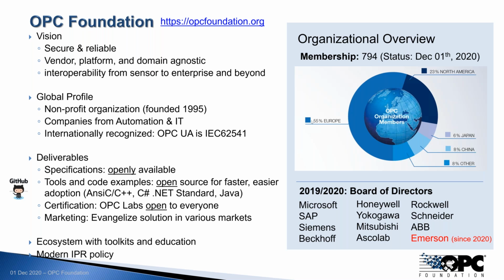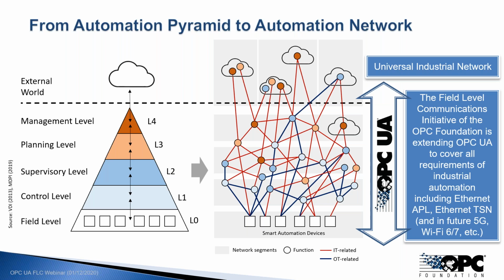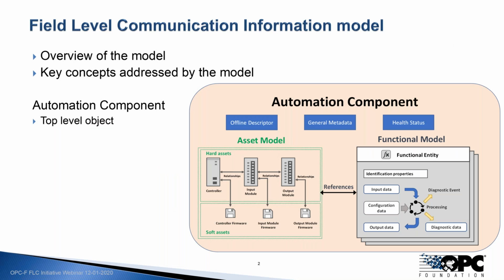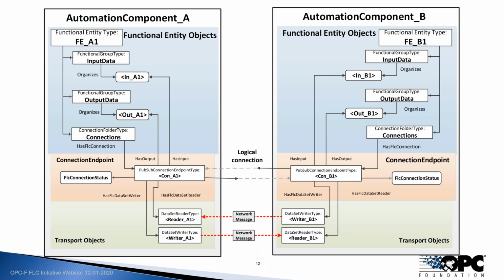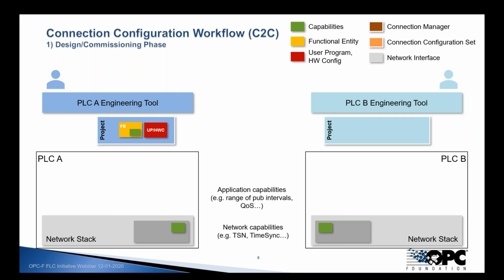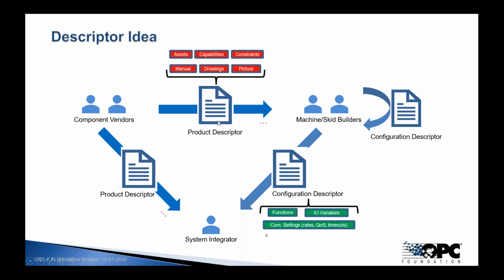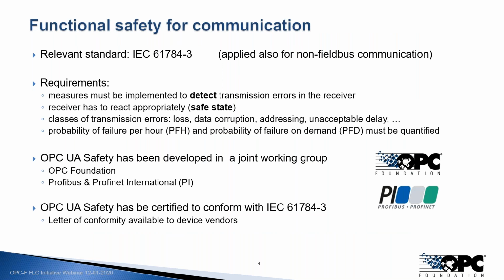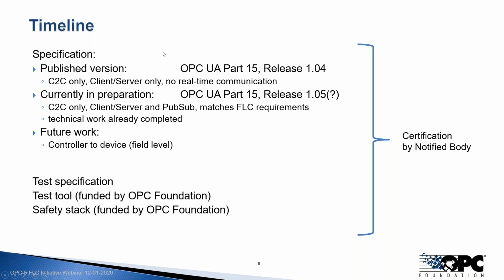OPC Foundation Field Level Communications (FLC) Initiative - Webinar Dec 2020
00:00:00 : Introduction OPC Foundation -  by Stefan Hoppe, President OPC Foundation
00:09:15 : Introduction FLC Initiative - by Peter Lutz , Director FLC, OPC Foundation
00:22:20 : Architecture – Clark Case, Rockwell, WG Architecture Chair
00:41:13 : Information Modelling – Paul Hunkar, Yokogawa, WG Info Modelling Chair
01:05:00 : Connecting Devices – Georg Biehler, Siemens, WG Connecting Devices Chair
01:32:22 : Ofﬂine Engineering – Emanuel Kolb, ABB, WG Ofﬂine Engineering Chair
02:00:50 : Functional Safety – Max Walter, Siemens, WG Safety Chair